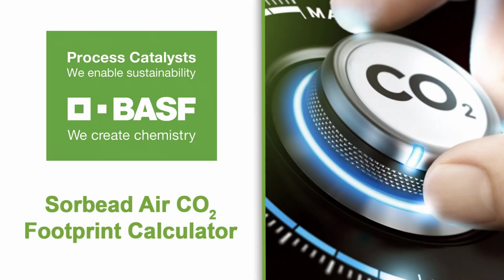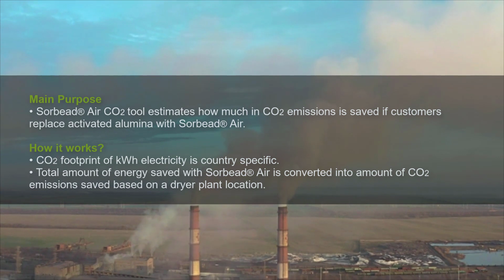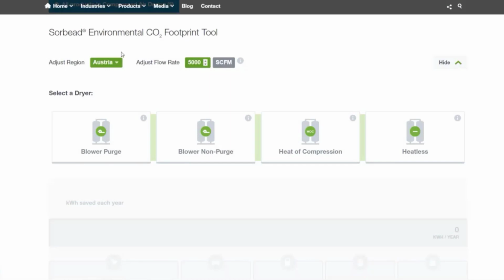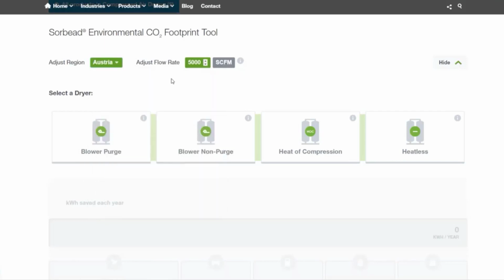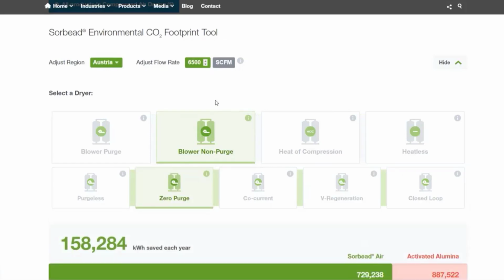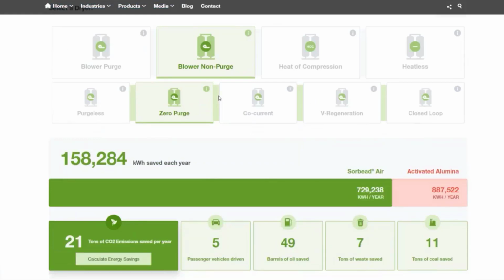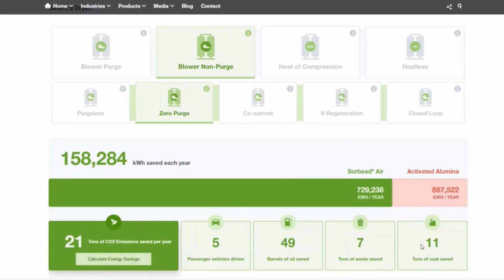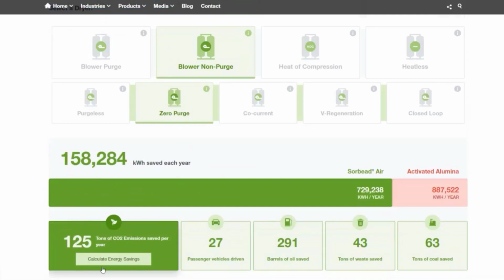BASF Catalysts: Sorbead® Air CO2 footprint tool (tutorial)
BASF Sorbead® Air adsorbents remove water from compressed air. It is the most energy saving and environmentally friendly adsorbent available. But how much CO2 does the air compression industry actually save when applying Sorbead® Air? Our CO2 Footprint Calculator shows you exactly the impact for certain parameters, for example the energy mix in your country.

BASF Process Catalysts - We enable sustainability